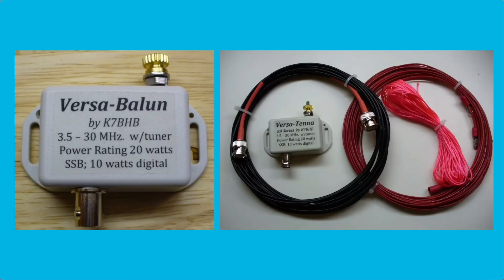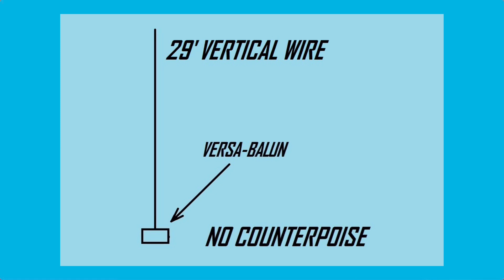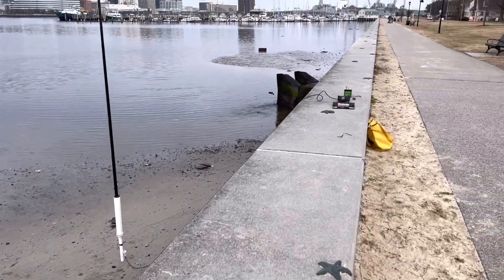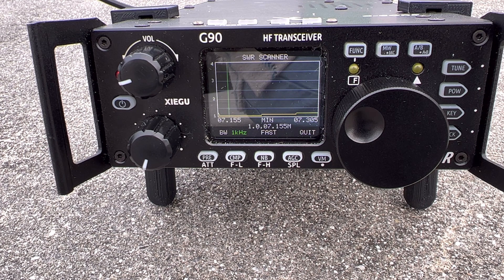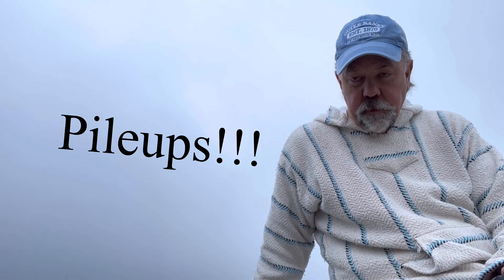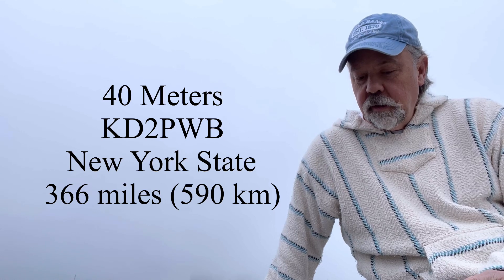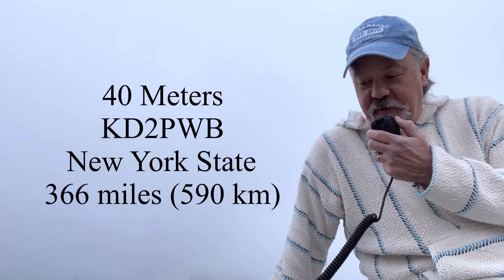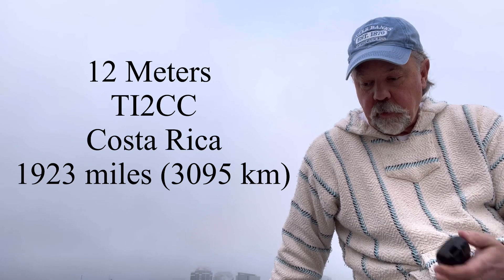End Fed Random Wire Antenna with the Versa-Balun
Building a vertical EFRW antenna with the Versa-Balun by K7BHB and a DX Commander Travel Pole in the Norfolk / Portsmouth harbor.